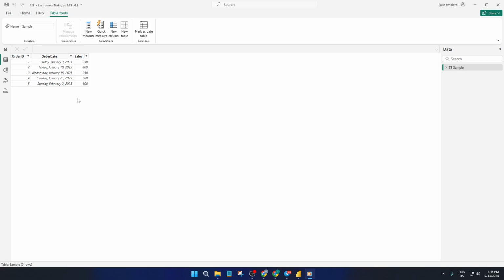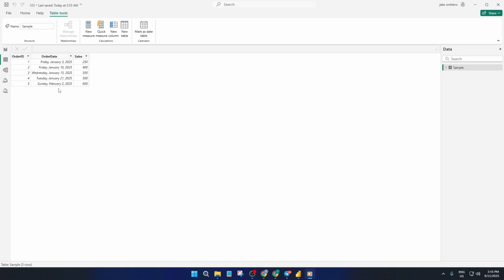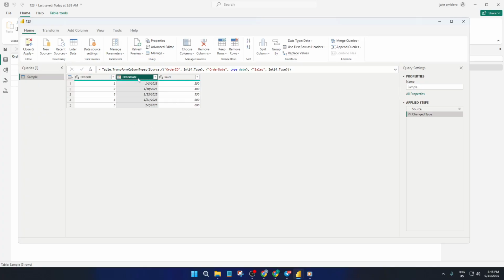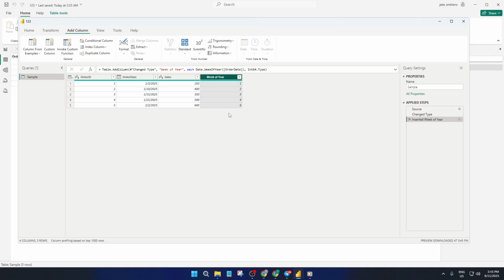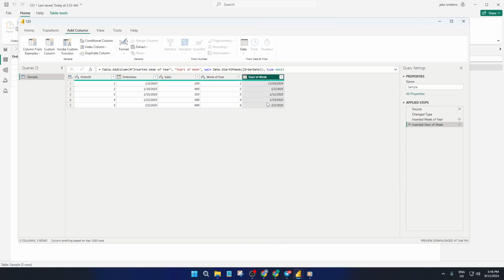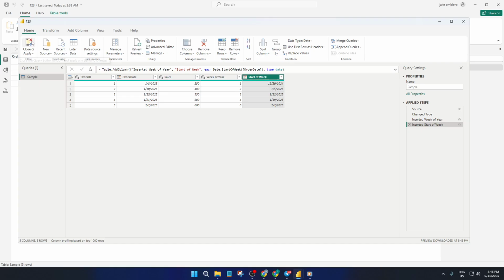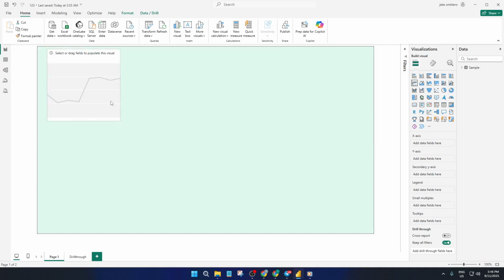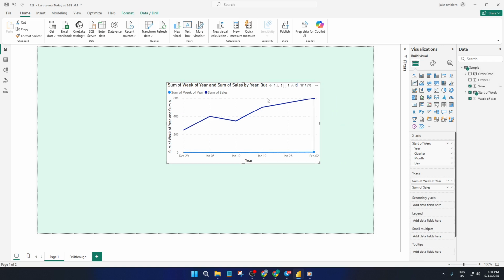How to Transform Dates to Weeks in Power BI [Updated 2026 Guide]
Want to transform dates into weeks in Power BI? In this tutorial, you'll learn how to convert date values into week numbers or week-based periods for easier analysis and reporting.

In this video, you'll learn how to:

✅ Select the date column you want to transform
✅ Create a week number from your dates
✅ Use a suitable date or Dax function
✅ Format the week-based results
✅ Check and apply the final transformation

To transform dates to weeks in Power BI, use a suitable date function or calculation to extract the week number from your date column. You can then use the resulting week values to group, filter, and analyze your data by week.